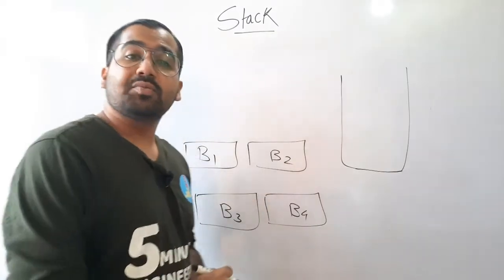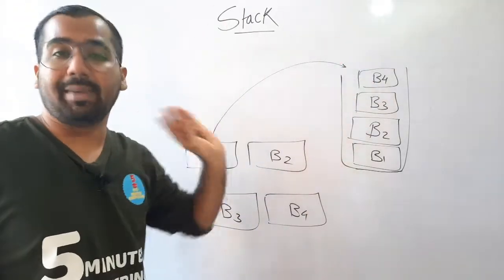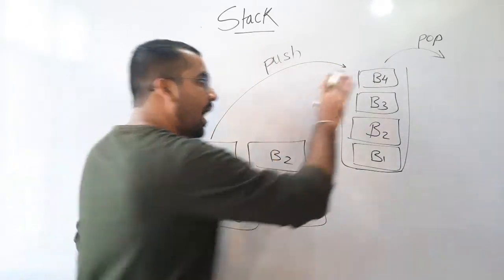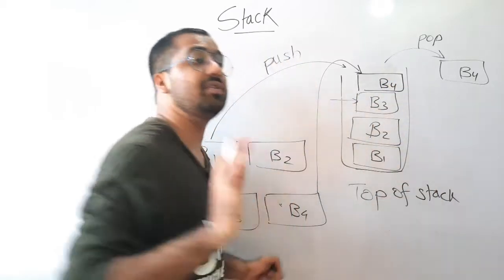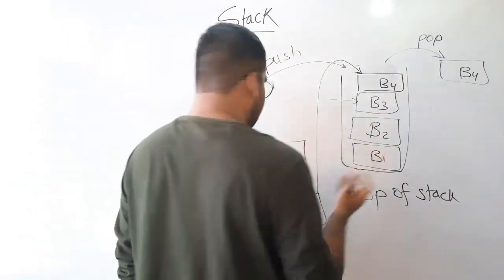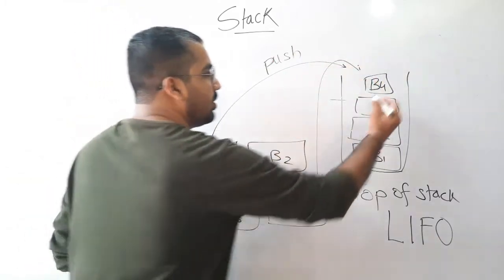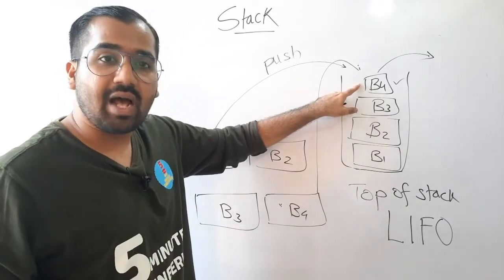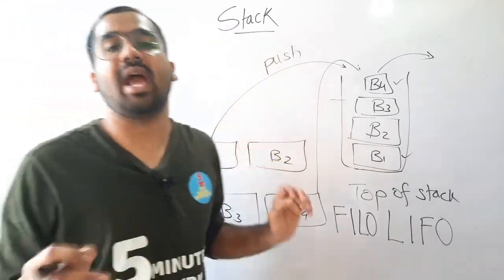What is Stack Explained in English l Data Structure